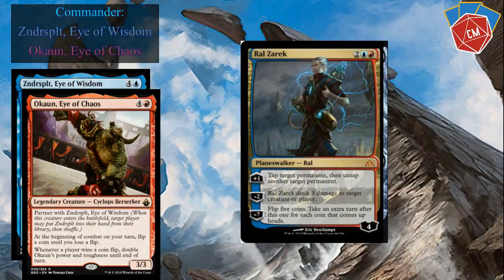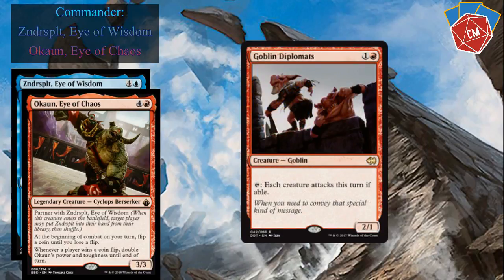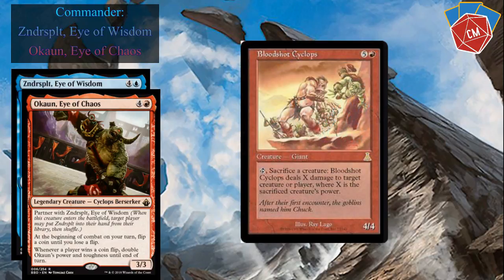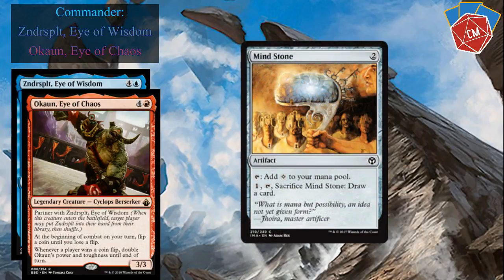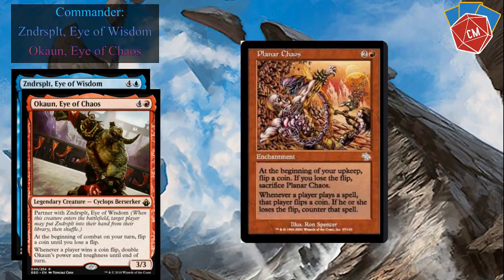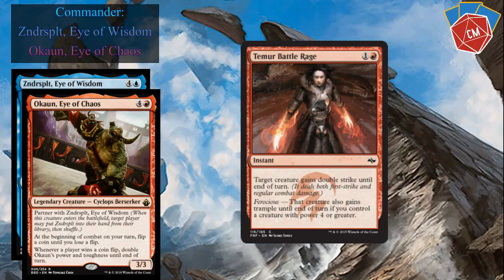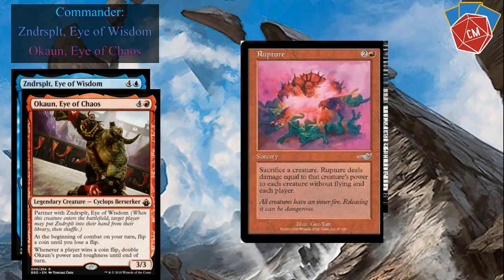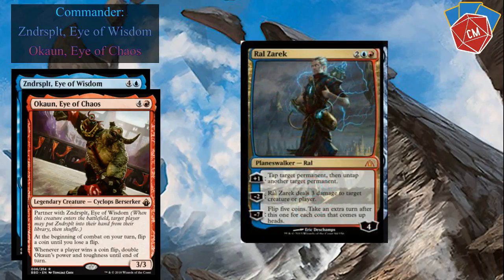Commander: Zndrsplt, Eye of Wisdom/ Okaun, Eye of Chaos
I go over my first choices for a Commander deck built around Zndrsplt and Okaun from the newest mtg set Battlebond.

Deck list
Creatures:18
1 Baral, Chief of Compliance
1 Goblin Diplomats
1 Goblin Kaboomist
1 Burnished Hart
1 Nivix Cyclops
1 Taurean Mauler
1 Archaeomancer
1 Gigantoplasm
1 Karplusan Minotaur
1 Two-Headed Giant
1 Creepy Doll
1 Hoarding Dragon
1 Icefall Regent
1 Bloodshot Cyclops
1 Charmbreaker Devils
1 Deepfathom Skulker
1 Roil Elemental
1 Elder Deep-Fiend

Spells:41
1 Mana Crypt
1 Flusterstorm
1 Sol Ring
1 Cyclonic Rift
1 Empyrial Plate
1 Fling
1 Goblin Bomb
1 Izzet Signet
1 Krark's Thumb
1 Mind Stone
1 Negate
1 Reality Shift
1 Swiftfoot Boots
1 Temur Battle Rage
1 Thought Vessel
1 Trailblazer's Boots
1 Capsize
1 Curator's Ward
1 Eye of Ramos
1 Fiery Gambit
1 Hammer of Purphoros
1 Heart of Ramos
1 Loxodon Warhammer
1 Planar Chaos
1 Rupture
1 Soul's Fire
1 Stitch in Time
1 Whispersilk Cloak
1 AEtherize
1 Chance Encounter
1 Collective Restraint
1 Cryptic Command
1 Domineering Will
1 Grab the Reins
1 Ral Zarek
1 Relentless Assault
1 Turnabout
1 War's Toll
1 Chandra's Ignition
1 Gratuitous Violence
1 Mystic Confluence

Lands:37
1 Evolving Wilds
1 Forgotten Cave
13 Island
1 Izzet Guildgate
14 Mountain
1 Reliquary Tower
1 Rogue's Passage
1 Shivan Reef
1 Steam Vents
1 Sulfur Falls
1 Swiftwater Cliffs
1 Temple of Epiphany